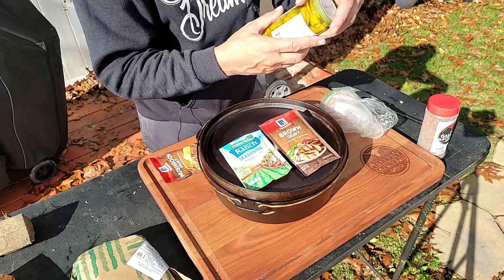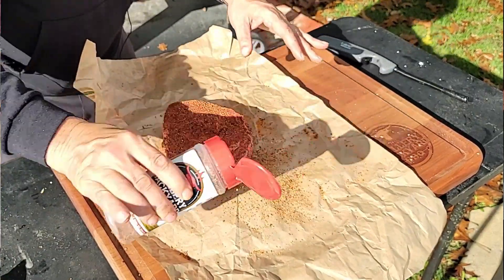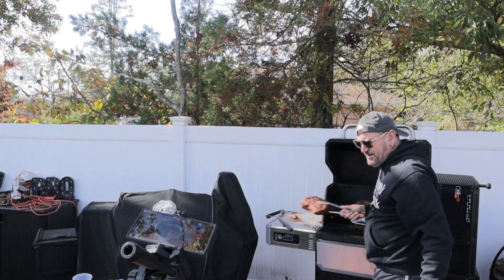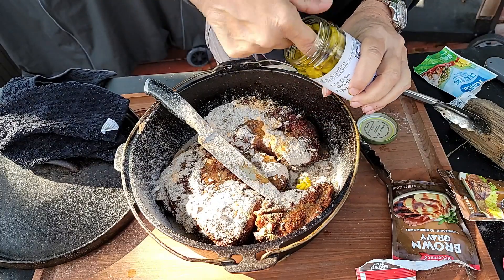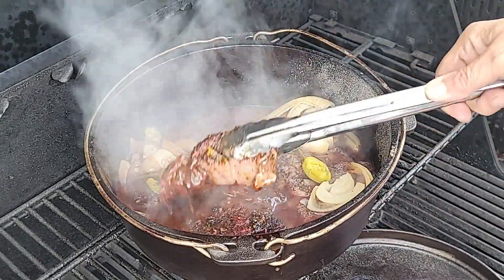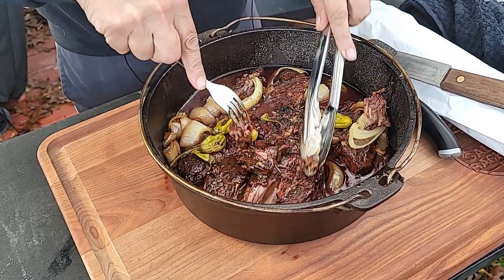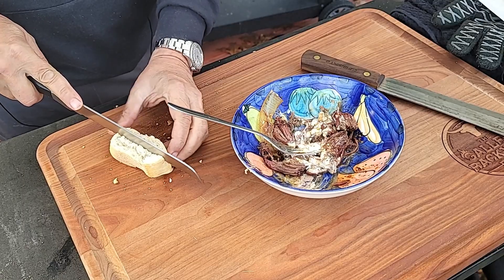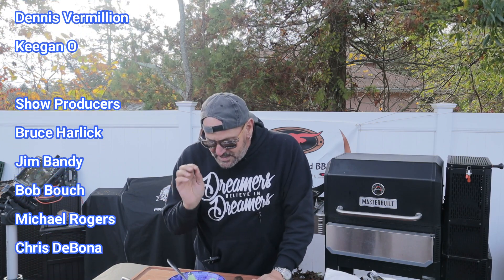Smoked Mississippi Chuck Roast Recipe Masterbuilt Gravity Smoker 1050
Let's do a smoked chuck roast @275f for the best-smoked Mississippi chuck roast recipe masterbuilt gravity smoker 1050. We will finish it off in a dutch oven. Its the most simple smoked Mississippi chuck roast recipe you'll ever make. And although I use the Masterbuilt gravity 1050 smoker, you can use any pit.